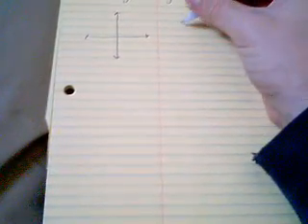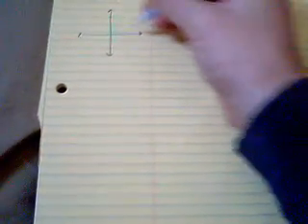derivatives of constant functions.wmv